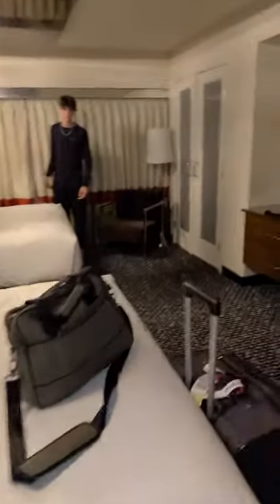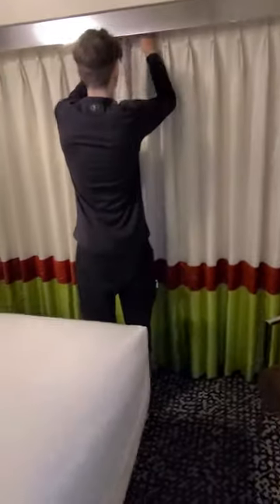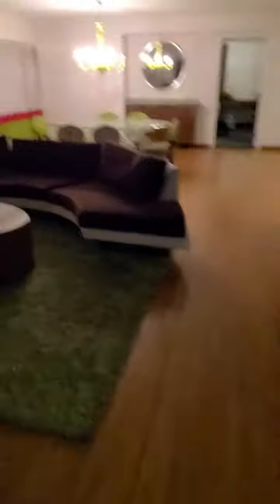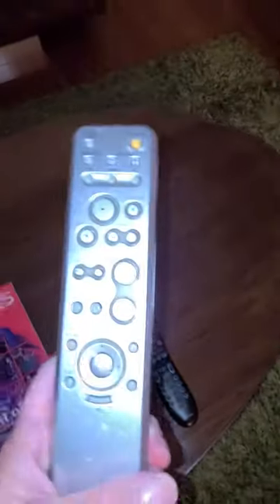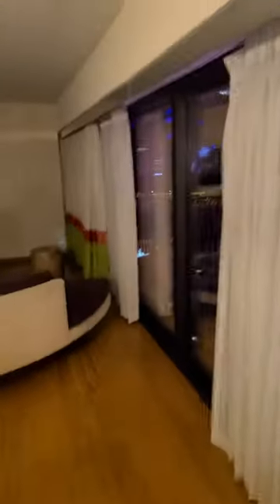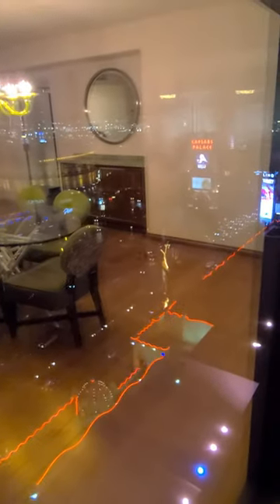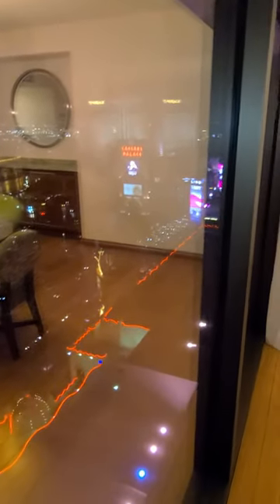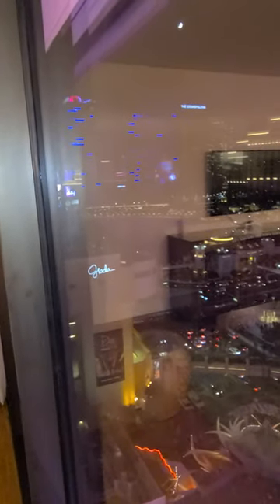flamingo hotel las vegas room 23078 two bedroom strip view suite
flamingo hotel strip view two bedroom jetted bathtub suite Oct 2022.